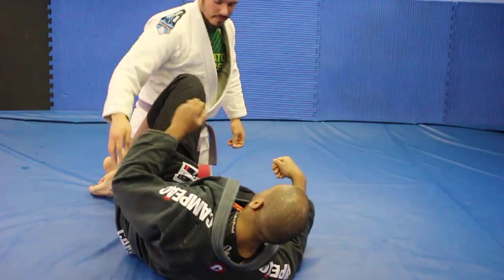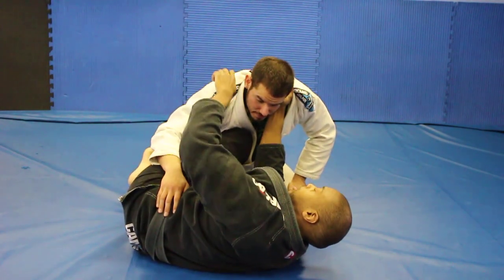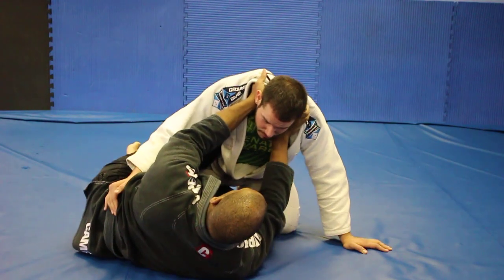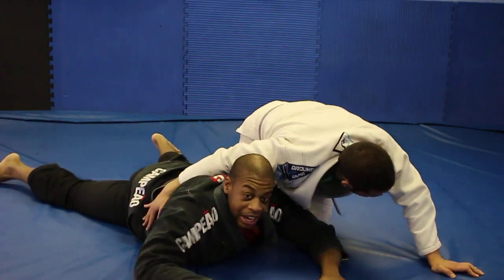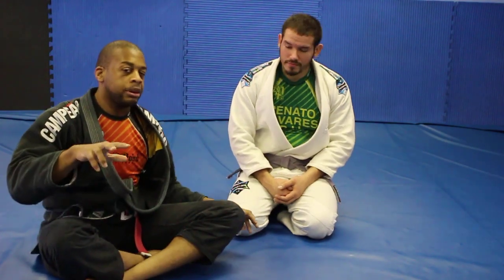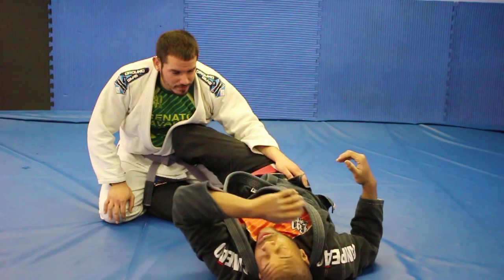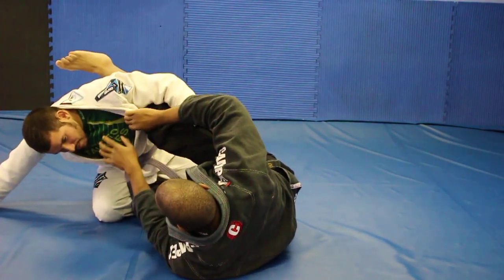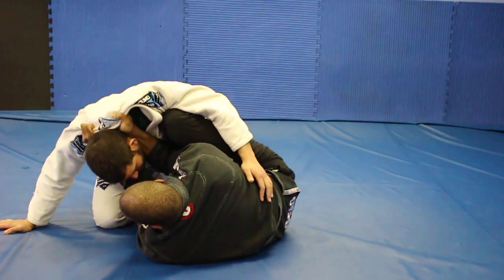An Alternate Grip for the Baseball Bat Choke in Kneeshield Half Guard